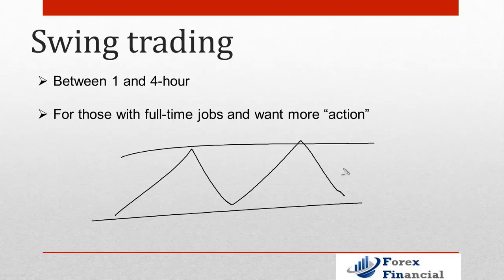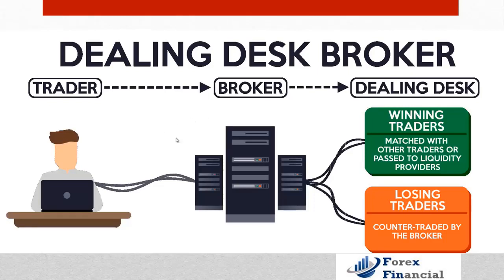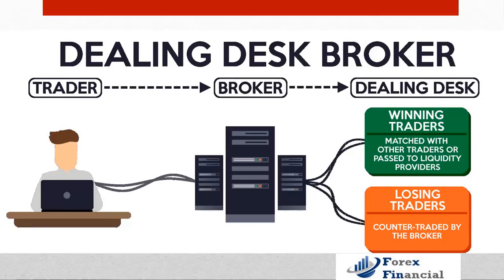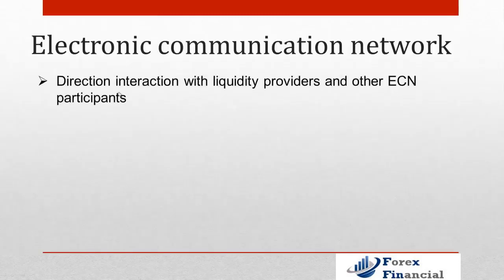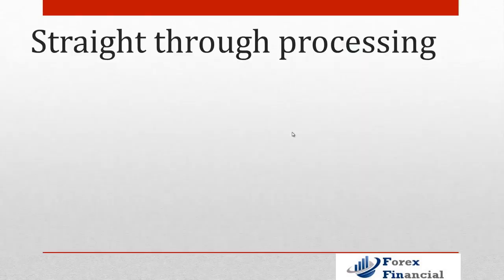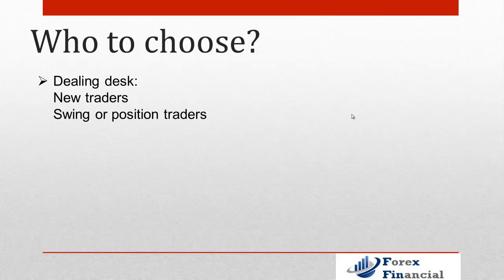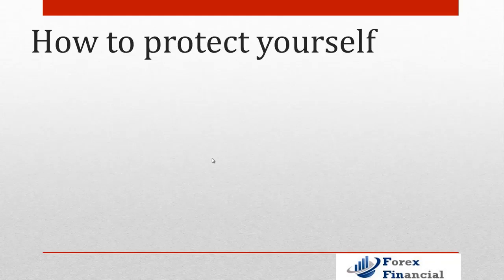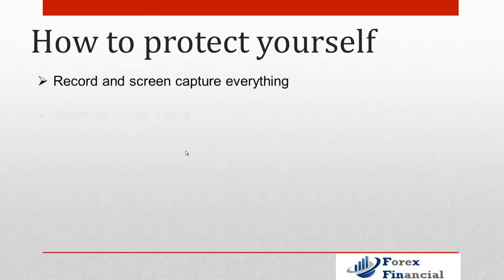FOREX Education by FX-Avatar Part 3/3 Make Money with Trading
This is a FOREX course in 3 Parts. Education to start Trading Forex and some insights for Pro Trader
For our FREE automatic Trading System (online since 2009) check FX-Avatar